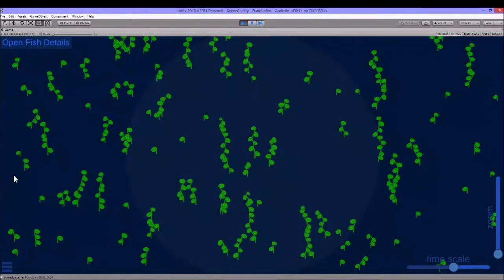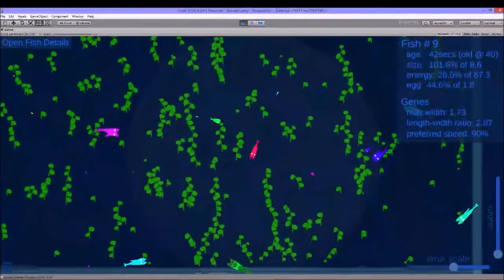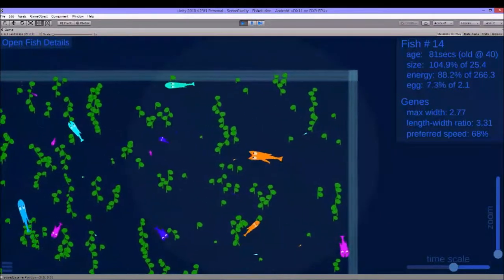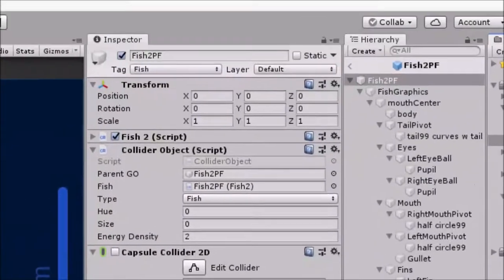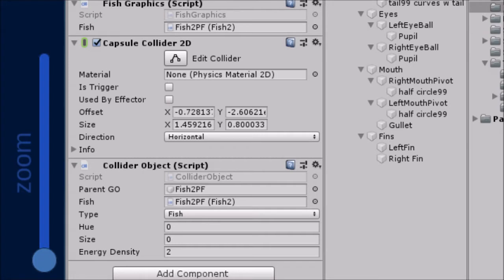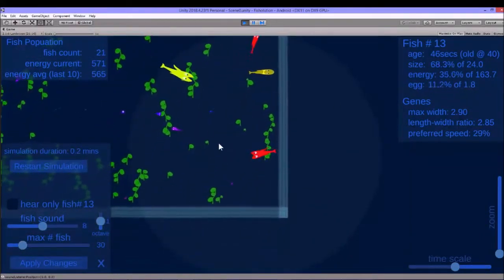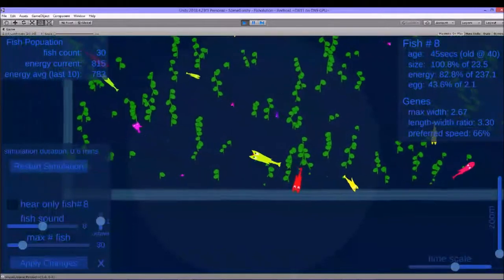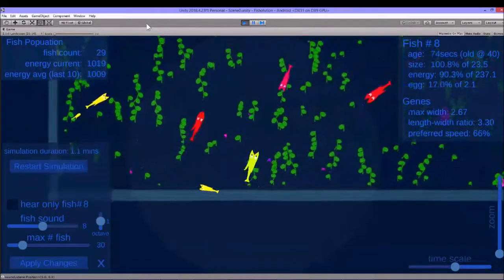Sound Listener on Selected Fish (Unity) - Ep 21 - FishBites Devlog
FishBites Devlog (Ep 21)

Attaching sound listener to selected fish
- Because of fish prefab being scaled at the parent gameobject level,
 attaching the camera to the selected fish caused the sound listener to skew
 in undesireable ways
- New Fish Hierarchy
 FishPF - contains Fish script, maintains fish position, RigidBody component
  FishGraphics - maintains fish scale, used for growth, capsule collider for fishes body
   - all fish graphical pieces under FishGraphics object
Camera attaches to FishPF whic has scale of (1,1,1) to attaching it doesn't skew it's size or shape
Bug: fish no longer able to each other
 fix: FishGraphics, which has the fish's body collider, needed to be tagged "Fish" (only FishPF had that tag previously)

When a fish is selected, it is centered in the sound listener and is therefore the loudest fish you can Hierarchy
 Any fish that approaches the selected fish gets louder

Next Steps:
 Modify fish movement - fish swims toward a selected location rather than swimming in random arcs
 Genetics
  have some amount of random mutation in eggs that are laid
  when a fish swims over an egg, it "fertilizes" it which somehow merges it's Genes with the egg's genes
   egg will be discolored somehow when this happens
 Begin vision system for fish

Fish2PF
so camera can better attach
bug: fish versus fish graphics for position of fish?
use Fish Graphics for scale of fish, attach camera to fishPF
 fish2PF for position, scale = 1,1,1, capsuleCollider off
 fishGraphics for scale, capsule collider on
 attach CameraHolder to Fish2PF

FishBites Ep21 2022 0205